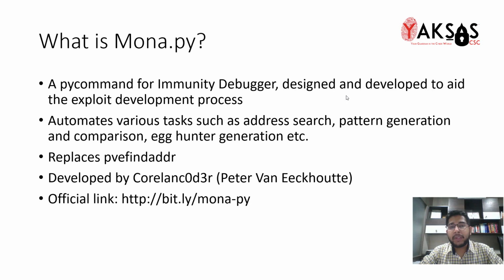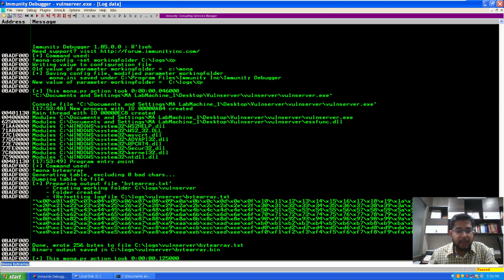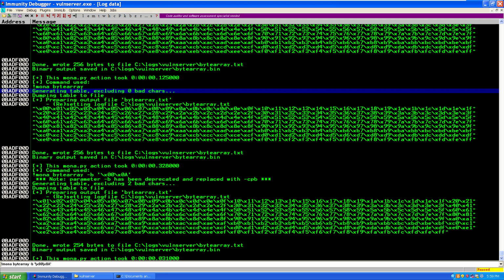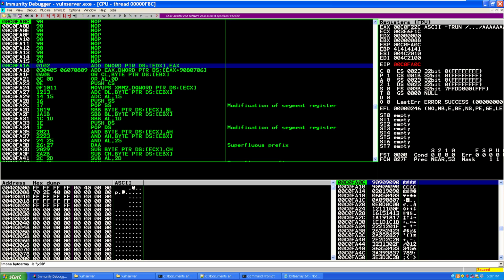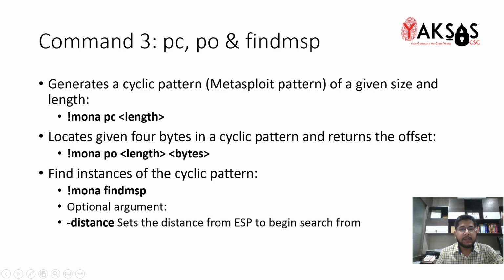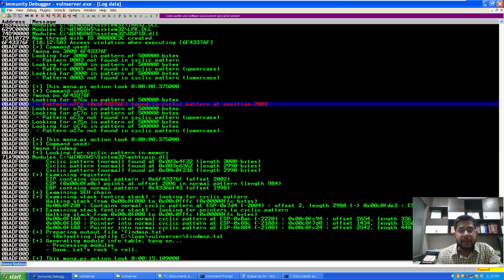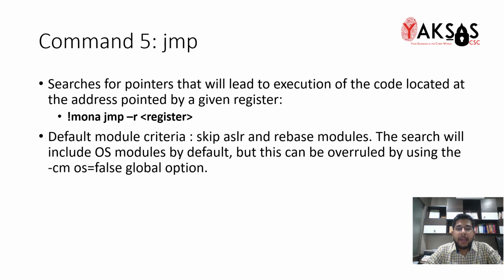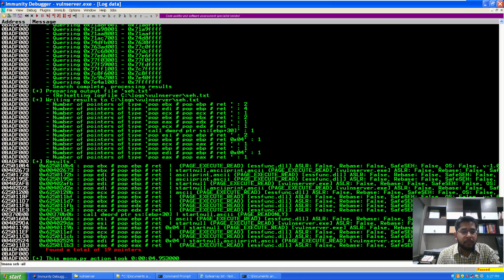Mona.py for exploit devs: 6 must know commands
When it comes to exploit development for Microsoft Windows, Mona.py is the go to library for most security researchers. In this video I present six commands that I use often.

If you want to learn the art of exploit development check out our Hands-on courses:

You can enroll in both courses at INR 640 ($9.99) each using the above links.